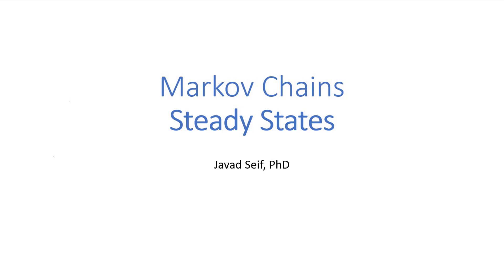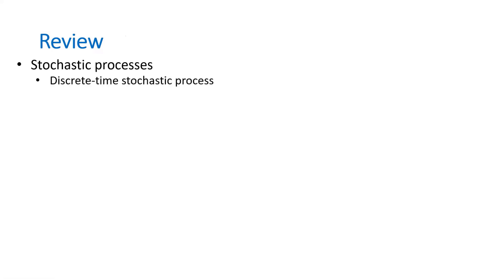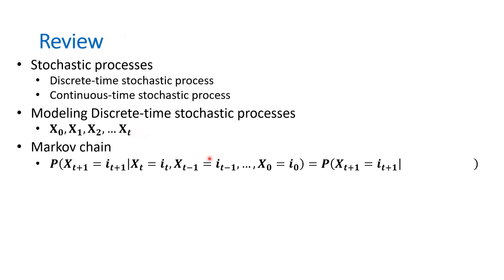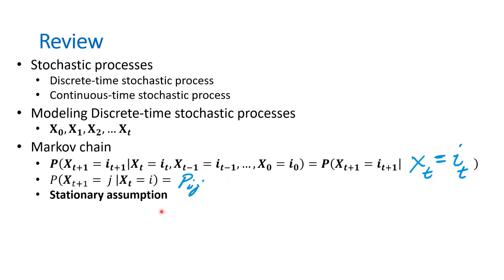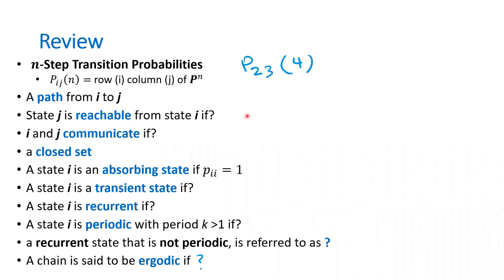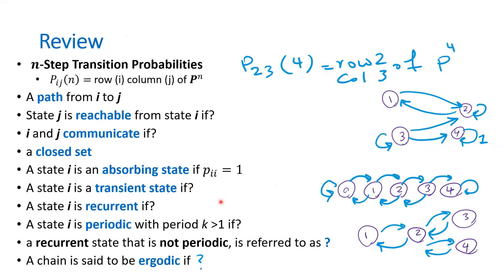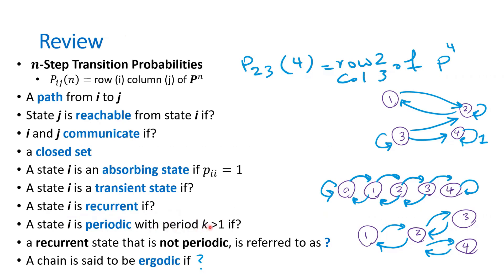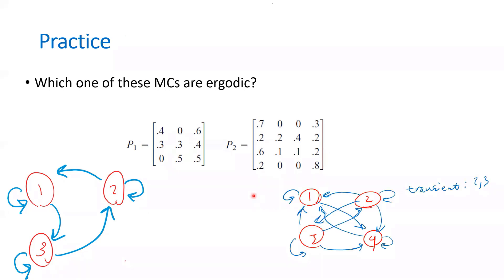Markov Chains - Steady States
In this video you will see a review of Markov Chains, and learn how to calculate the steady states for an ergodic chain.